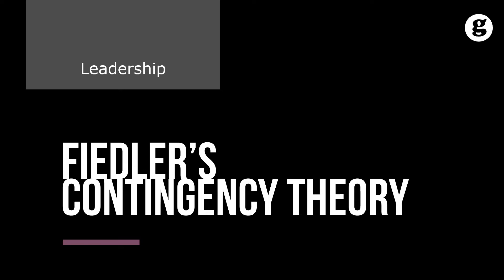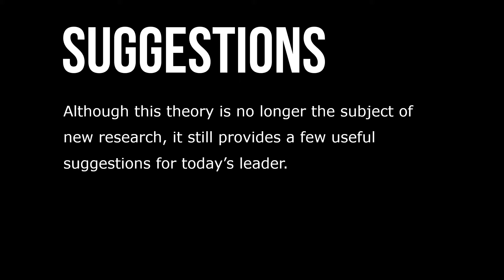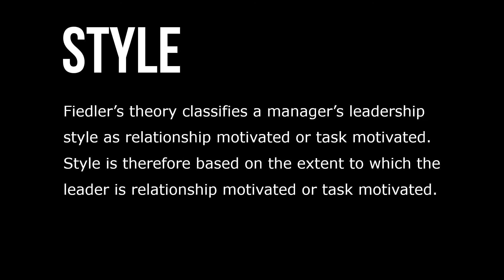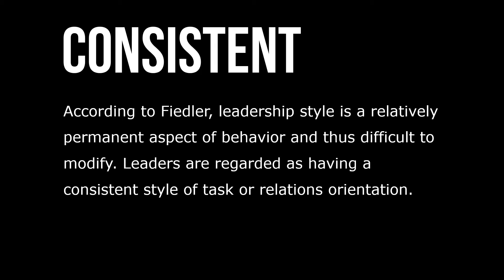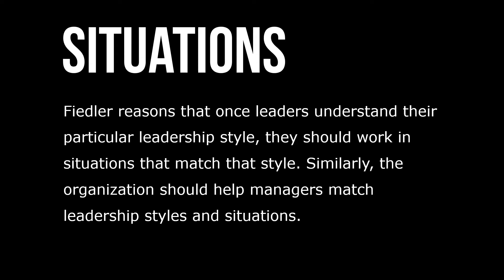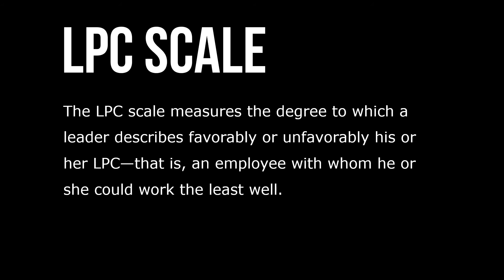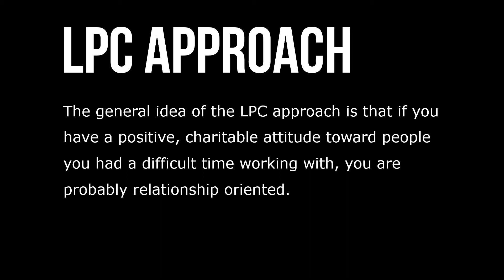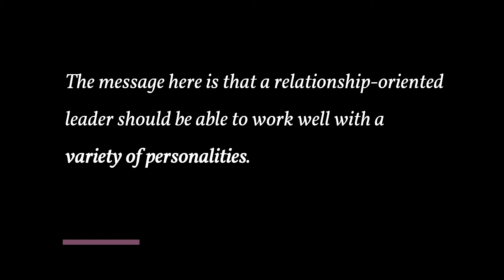Fiedler's Contigency Theory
Fred E. Fiedler developed a widely researched contingency model many years ago that holds that the best style of leadership is determined by the situation in which the leader is working. Although this theory is no longer the subject of new research, it still provides a few useful suggestions for today’s leader. Fiedler’s theory classifies a manager’s leadership style as relationship motivated or task motivated. Style is therefore based on the extent to which the leader is relationship motivated or task motivated.

According to Fiedler, leadership style is a relatively permanent aspect of behavior and thus difficult to modify. Leaders are regarded as having a consistent style of task or relations orientation. Fiedler reasons that once leaders understand their particular leadership style, they should work in situations that match that style. Similarly, the organization should help managers match leadership styles and situations.

The LPC scale measures the degree to which a leader describes favorably or unfavorably his or her LPC—that is, an employee with whom he or she could work the least well. The general idea of the LPC approach is that if you have a positive, charitable attitude toward people you had a difficult time working with, you are probably relationship oriented. In contrast, if you take a dim view of people who gave you a hard time, you are probably task oriented. The message here is that a relationship-oriented leader should be able to work well with a variety of personalities.